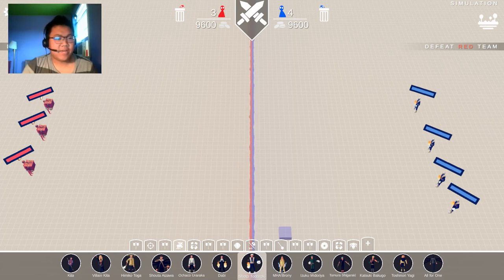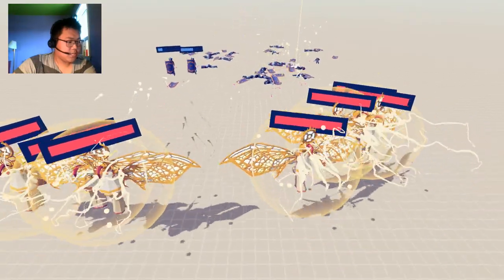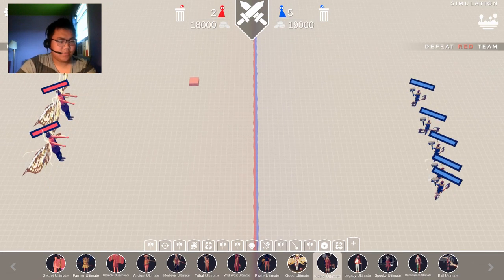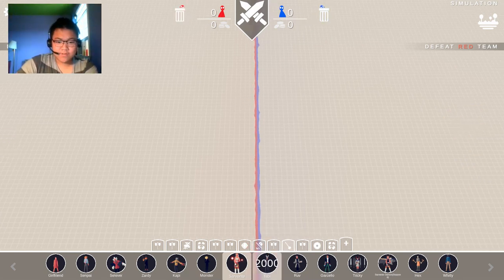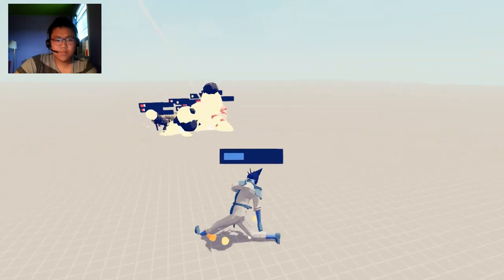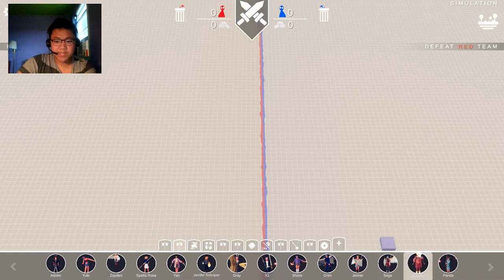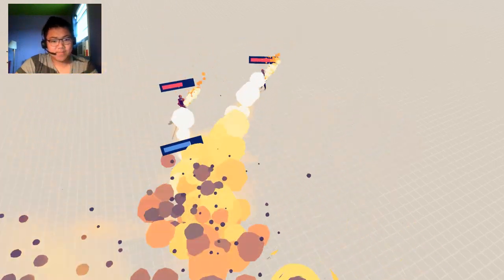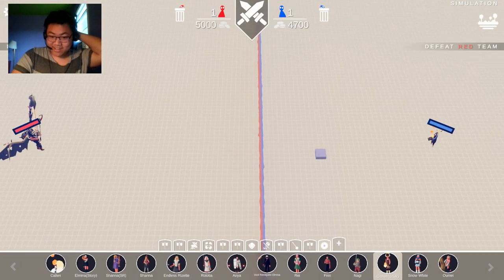Best of the Best Round 3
Round 3 is a bit shorter because we go from top 32 to top 16.